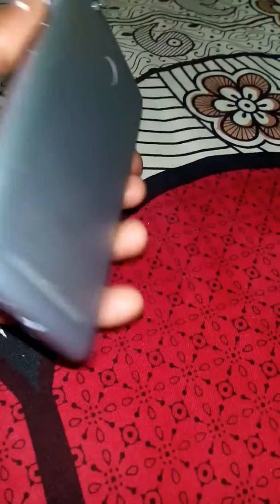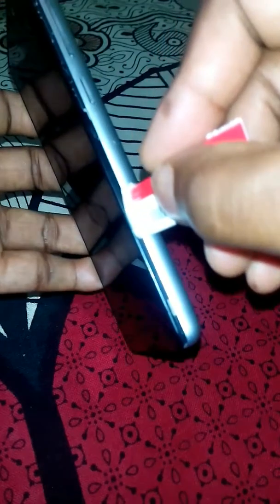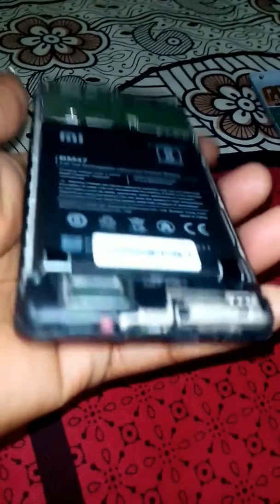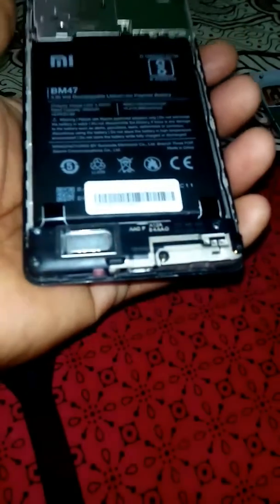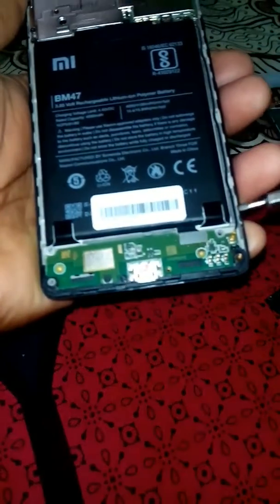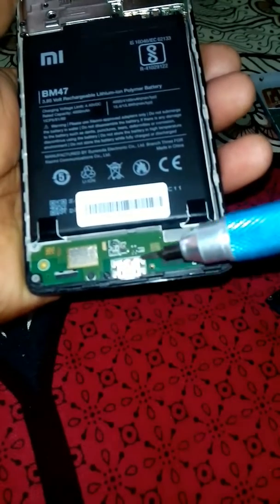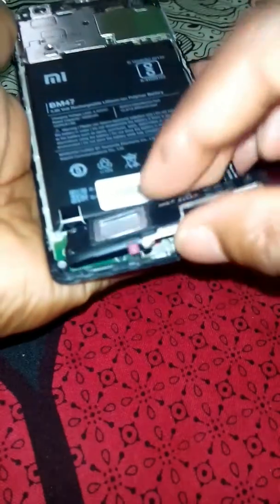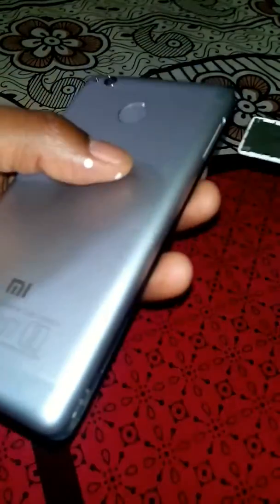How to fix an issue of Redmi 3S phone is charging only in switched off mode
Very helpful